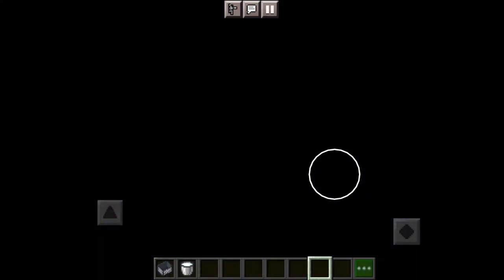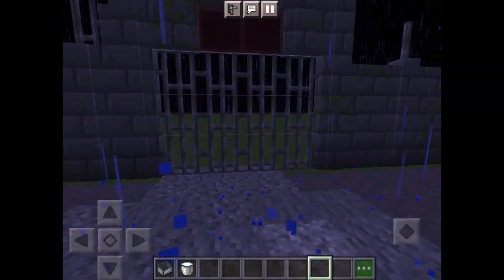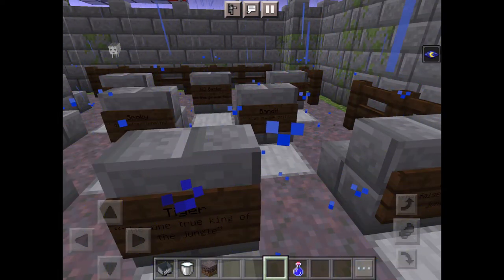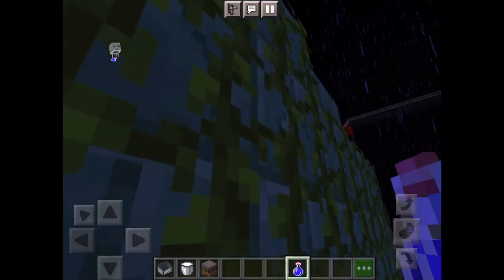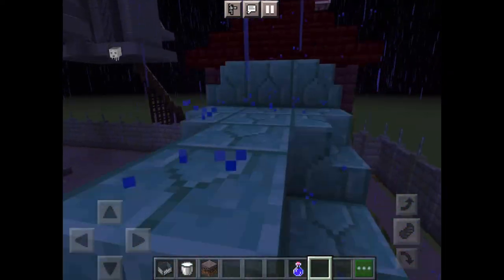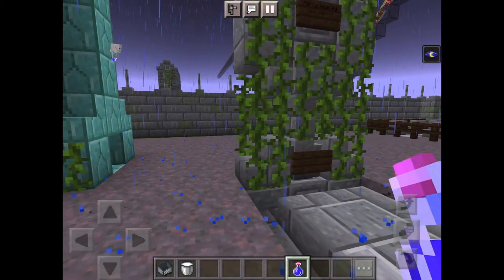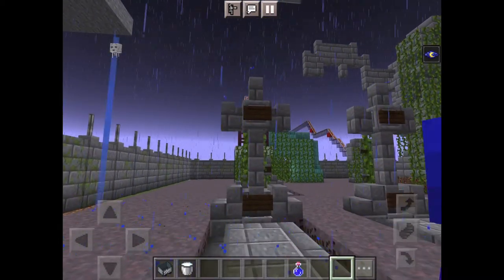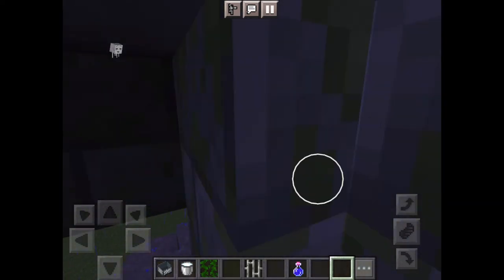Building series number one: how to build a graveyard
First of its kind